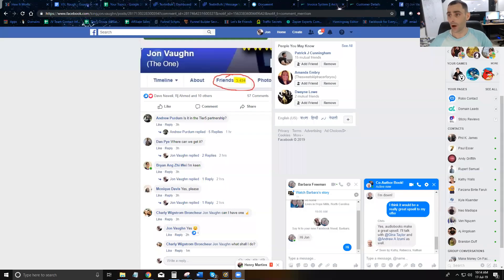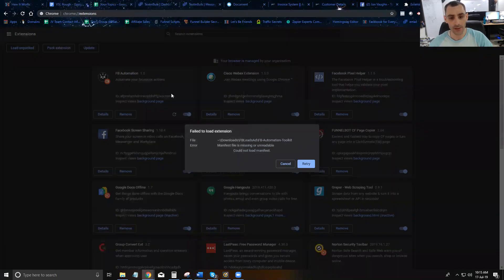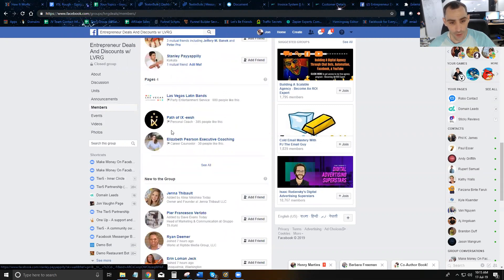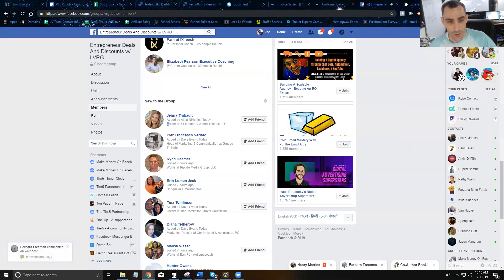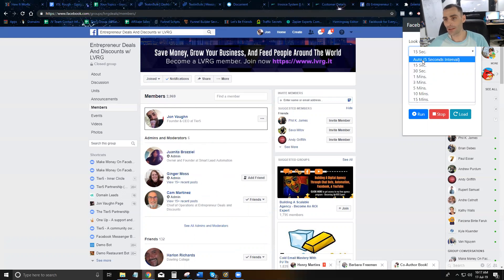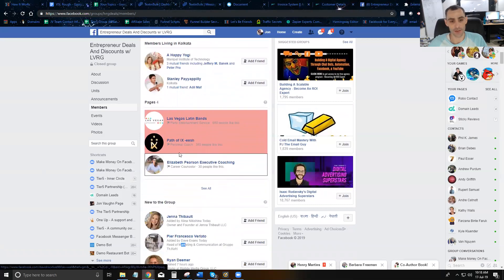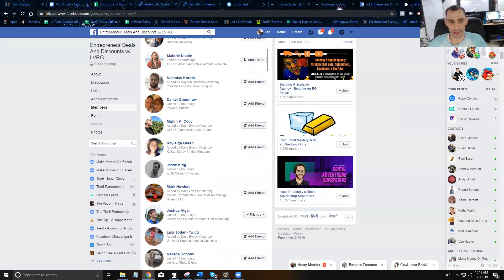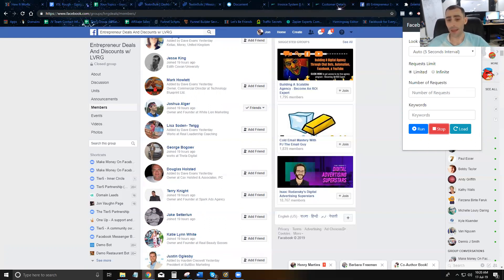How to add targeted friends on Facebook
How to add targeted friends on facebook and make money with my badass extension.